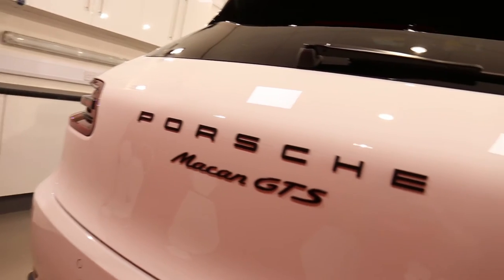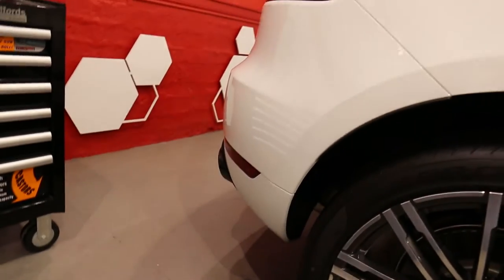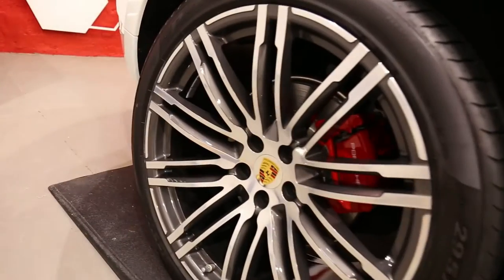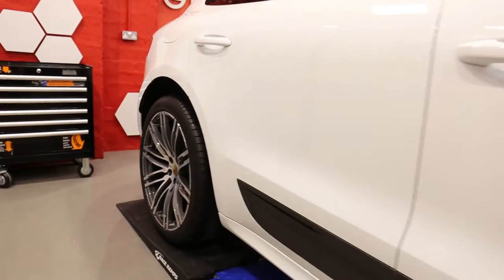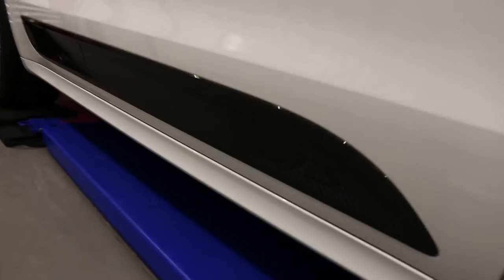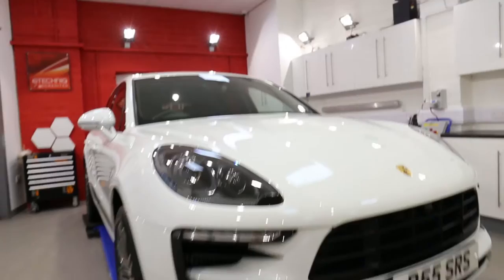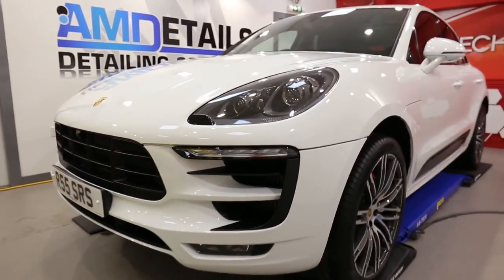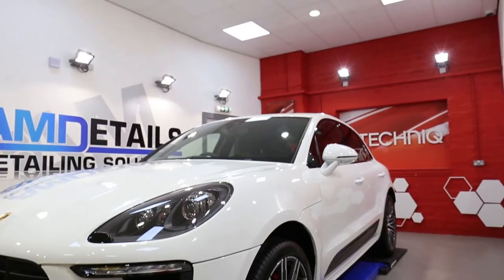Porsche Macan GTS - Single Stage - CS Black - Wheelie stool video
In this 'Wheelie Stool Video' we had a lovely White Porsche Macan GTS, which came into us here at AMDetails for our Single Stage detail with the Crystal Serum Black, Gtechniq G1 Smart Glass and the C5 wheels off package.

The Single Stage Detail helps to remove any defects during the manufacturing process or during dealership prep. Then after Gtechniq Panel Wipe the conditions are perfect for the application of Gtechniq Crystal Serum - Professional only coating which comes with a 7-year guarantee. On top of this, 2 coats of EXO V2 was also applied.

AMDetails are the accredited Gtechniq detailers for The Highlands and Aberdeenshire, Scotland

If you want to found out more about our 'Single Stage Detail' please visit;

This package offers; a deep clean of the alloys using various AMD products and brushes. when the car comes inside after the wash process outside, the car goes up on the ramp where we then remove the alloys from the car, giving us access to the full alloy; (barrel, behind the spokes) where we can then fully decontaminate and clean the alloy leaving a clean surface for the Gtechniq C5 Wheel Armour to be applied. This requires a 12-hour drying time and this bolt on can be added to any of our AMD services.

GTECHNIQ PAINTWORK COATINGS.
Gtechniq Crystal Serum (7 Year Guarantee)
EXO V2

BOLT ONS:
Gtechniq C5 wheels off package
Gtechniq G1 Smart Glass

During the wash and decontamination processes our AMDetails Range was used;
AM APC
AM Wheels
AM Bubbles
AM Tar
AM Iron
AM Clay Bar

We also added our AM Rain to the windows and gave the windows a clean inside and out using AM Glass.

Gtechniq Accredited Detailers Highlands and Aberdeen
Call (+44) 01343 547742